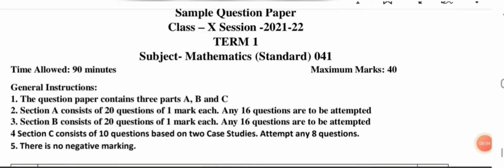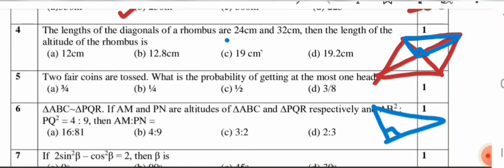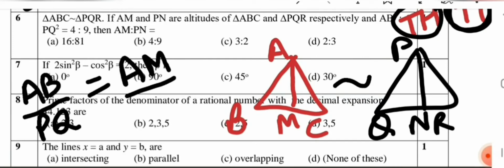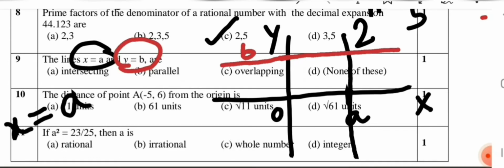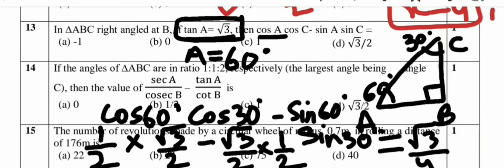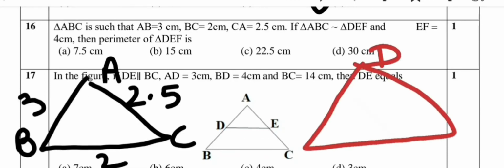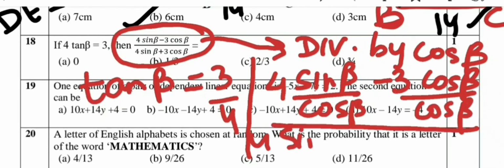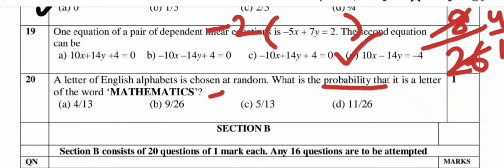Maths Sample Paper solutions (Std.) Class X cbse (Sec A)